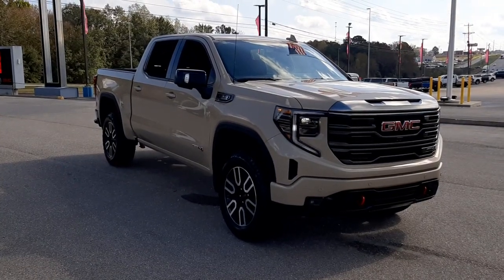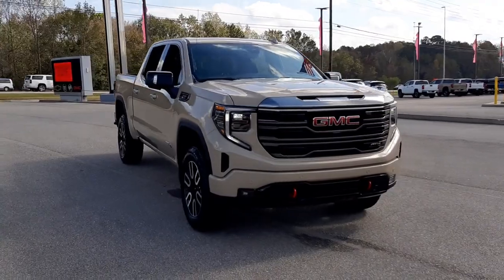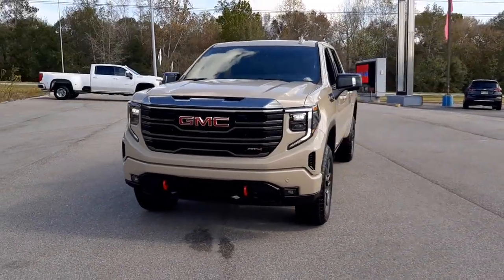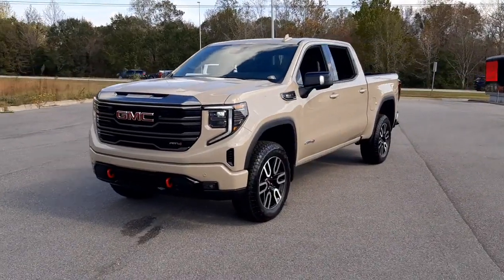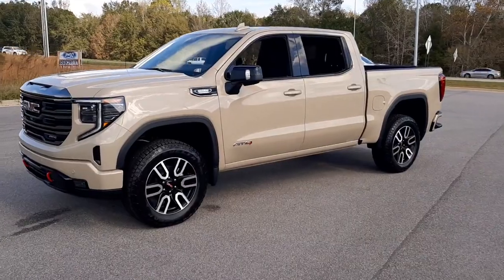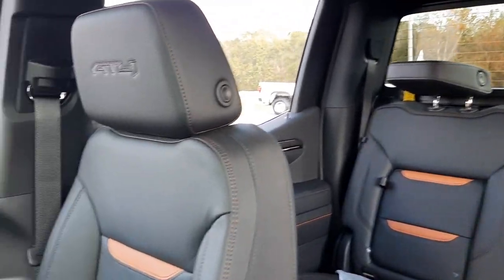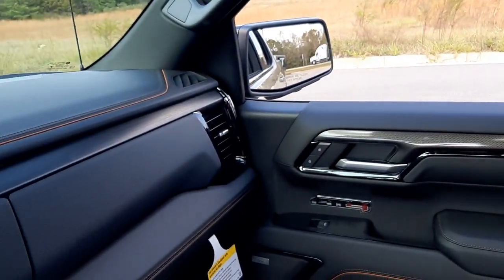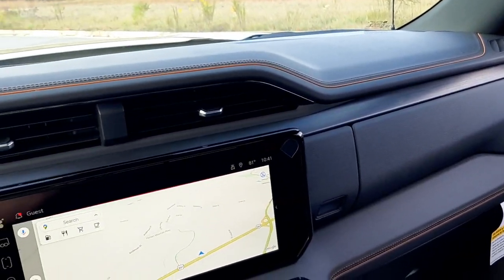2023 GMC Sierra 1500 Troy, Brundidige, Luverne, Enterprise, Ozark, AL G125797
Desert Sand Metallic New 2023 GMC Sierra 1500 AT4 available in Troy, Alabama at Bill Jackson Chevrolet. Servicing the Brundidge, Luverne, Enterprise, Ozark, AL area.

Bill Jackson Chevrolet
152 US 231 N

Desert Sand Metallic 2023 GMC Sierra 1500 AT4 4WD 10-Speed Automatic 3.0L I6 10-Speed Automatic, 4WD, Jet Black With Kalahari Accents Leather, 10-Way Power Driver Seat Adjuster w/Lumbar, 10-Way Power Passenger Seat Adjuster w/Lumbar, 120-Volt Bed Mounted Power Outlet, 120-Volt Instrument Panel Power Outlet, 2 Charge/Data USB Ports Inside Center Console, 2 Type-C Charge-Only Rear USB Ports, 2 USB Ports, 220 Amp Alternator, 3 Years of OnStar Safety & Security (DISC), 3.23 Rear Axle Ratio, 4-Wheel Disc Brakes, 7 Speakers, ABS brakes, Adaptive Cruise Control, Air Conditioning, AM/FM radio, Apple CarPlay/Android Auto, AT4 Preferred Package, AT4 Premium Package, Auto High-beam Headlights, Auto-dimming door mirrors, Auto-dimming Rear-View mirror, Auto-Locking Rear Differential, Automatic Emergency Braking, Automatic temperature control, Bed View Camera, Black Chrome Header & Grille Insert Bars, Block heater, Brake assist, Buckle to Drive, Bumpers: body-color, Color-Keyed Carpeting Floor Covering, Compass, Deep-Tinted Glass, Delay-off headlights, Driver door bin, Driver Memory, Driver vanity mirror, Dual front impact airbags, Dual front side impact airbags, Electric Rear-Window Defogger, Electrical Steering Column Lock, Electronic Stability Control, Emergency communication system: OnStar and GMC connected services capable, Engine Block Heater, Floor-Mounted Center Console, Following Distance Indicator, Forward Collision Alert, Front anti-roll bar, Front Bucket Seats, Front Center Armrest, Front dual zone A/C, Front fog lights, Front Pedestrian Braking, Front Prem Floor Liners w/Removable Carpet Insert, Front Rainsensing Wipers, Front reading lights, Front wheel independent suspension, Fully automatic headlights, GMC Connected Access Capable, HD Surround Vision, Heated 2nd Row Outboard Seats, Heated door mirrors, Heated Driver & Front Outboard Passenger Seating, Heated front seats, Heated rear seats, Heated steering wheel, Heavy-Duty Air Filter, Hill Descent Control, Hitch Guidance, Hitch Guidance w/Hitch View, Illuminated entry, Integrated Trailer Brake Controller, IntelliBeam Automatic High Beam On/Off, In-Vehicle Trailering App, Keyless Open & Start, Lane Keep Assist w/Lane Departure Warning, LED Cargo Area Lighting, Low tire pressure warning, Memory seat, Multicolor 15 Diagonal Head-Up Display, Navigation System, Not Equipped w/Steering Column Lock, Occupant sensing airbag, Off-Road High Clearance Step (LPO), Off-Road Suspension, OnStar & GMC Connected Services Capable, Outside temperature display, Overhead airbag, Overhead console, Panic alarm, Passenger door bin, Passenger vanity mirror, Perforated Front Leather Seat Trim, Perimeter Lighting, Power Door Locks, Power door mirrors, Power driver seat, Power Front Passenger Windows w/Express Up/Down, Power Front Windows w/Driver Express Up/Down, Power passenger seat, Power Rake & Telescoping Steering Column, Power Rear Windows w/Express Down, Power Sliding Rear Window w/Rear Defogger, Power steering, Power Sunroof, Power windows, Premium audio system: Premium GMC Infotainment System, Premium Bose 7-Speaker Sound System, Push Button Start, Radio data system, Radio: Premium GMC Infotainment Audio System, Rain sensing wipers, Rear Camera Mirror, Rear Cross Traffic Braking, Rear Pedestrian Detection, Rear Prem Floor Liners w/Removable Carpet Insert, Rear reading lights, Rear seat center armrest, Rear step bumper, Rear Wheelhouse Liners, Rear window defroster, Red Recovery Hooks, Remote keyless entry, Remote Vehicle Starter System, Safety Alert Seat, Security system, SiriusXM w/360L, Speed control, Speed-sensing steering, Split folding rear seat, Spray-On Pickup Bed Liner w/AT4 Logo, Steering Wheel Audio Controls, Steering wheel mounted audio controls, Tachometer, Technology Package, Telescoping steering wheel, Theft Deterrent System (Unauthorized Entry), Tilt steering wheel, Traction control, Trailer Camera Provisions, Trailer Side Blind Zone Alert, Trailering Package, Trip computer